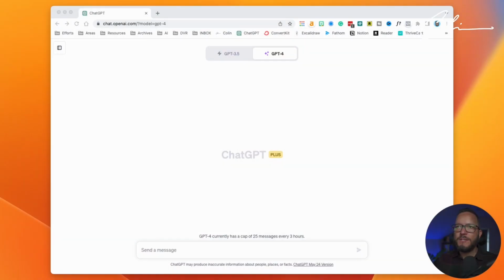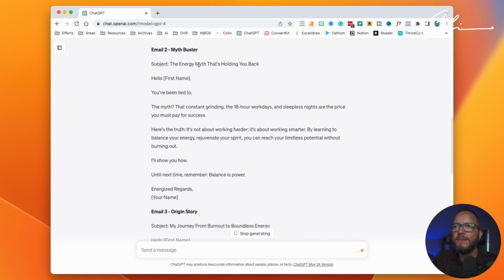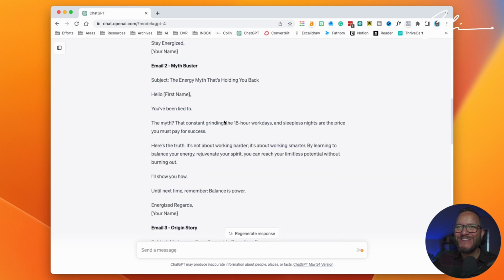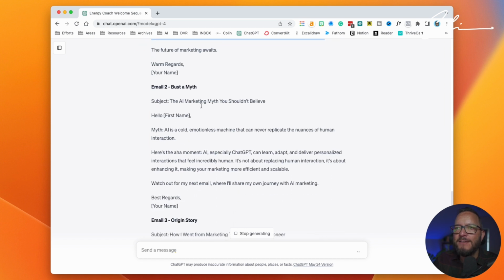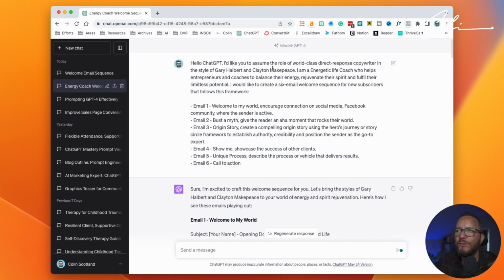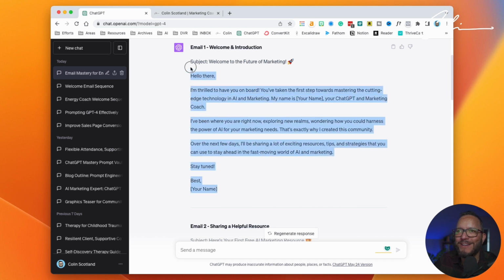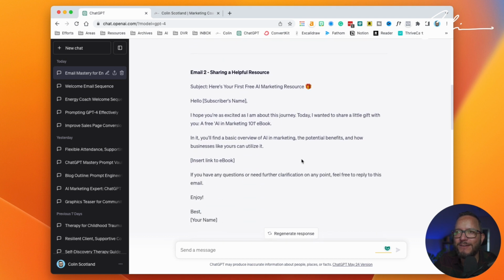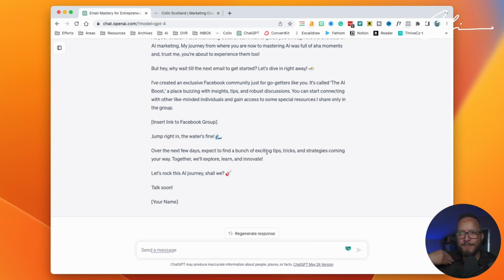How to Create an Email Nurture Sequence with ChatGPT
Are you ready to harness the power of AI to revolutionize your email sequences?

In this detailed guide, I walk you through, step-by-step, how to use the remarkable capabilities of ChatGPT to craft a seamless six-email welcome sequence that effectively nurtures your new subscribers.

What makes this video special? I reveal a unique ChatGPT prompt I've personally engineered for automating your email campaign. You'll see this prompt in action and I'll guide you on how to adapt it to meet your own needs. Regardless of whether you're just dipping your toes into AI or are an experienced pro, you'll find heaps of valuable insights on how to get the most from ChatGPT.

Here's a quick rundown of what we cover:

1️⃣ An in-depth showcase of a powerful ChatGPT prompt I've engineered.
2️⃣ A step-by-step walkthrough on how to tweak this prompt to get the best results.
3️⃣ A detailed demonstration of crafting a six-email welcome sequence using ChatGPT.

Introduction and overview of the video: 0:00 - 1:15
What is a drip email marketing campaign and why is it important?: 1:15 - 2:30
How to use ChatGPT to create a drip email marketing campaign: 2:30 - 12:00
Creating a prompt for ChatGPT: 12:00 - 14:30
Analyzing the results and iterating on the prompt: 14:30 - 18:00
Conclusion and call to action: 18:00 - 24:22

Here's the magic prompt so you can follow along:
"Hello ChatGPT. I'd like you to assume the role of world-class email marketer and copywriter in the style of Gary Halbert and Clayton Makepeace. I am a [YOUR ROLE] who helps [YOUR AUDIENCE] to [YOUR SOLUTION]. I would like to create a six-email welcome sequence for new subscribers that follows this framework:
- Email 1 - Welcome to my world, encourage connection on social media, Facebook community, where the sender is active.
- Email 2 - Bust a myth, give the reader an aha moment that rocks their world.
- Email 3 - Origin Story, create a compelling origin story using the hero's journey or story circle framework to establish authority, credibility and position the sender as the go-to expert.
- Email 4 - Show me, showcase the success of other clients.
- Email 5 - Unique Process, describe the process or vehicle that delivers results.
- Email 6 - Call to action"

This is ONE of more than 1000+ prompts in my ChatGPT Mastery Prompt Vault. It's my personal collection of carefully designed prompts that you can use to save time and get even more out of ChatGPT.

🔗 For more about my ChatGPT Mastery Prompt Vault, follow this